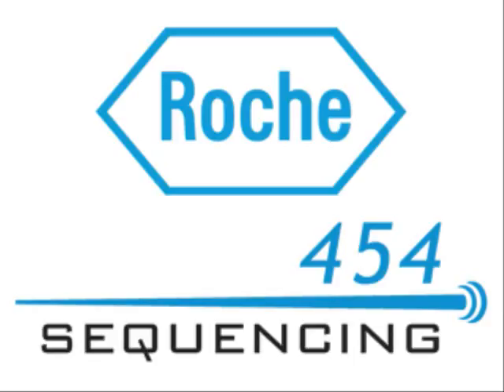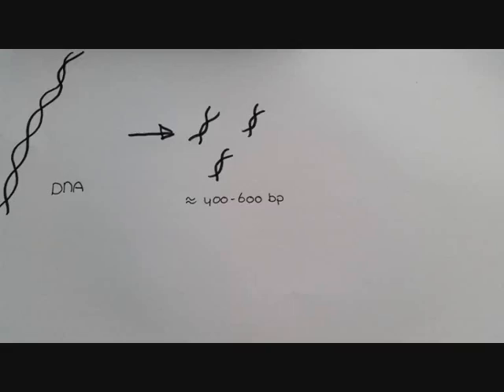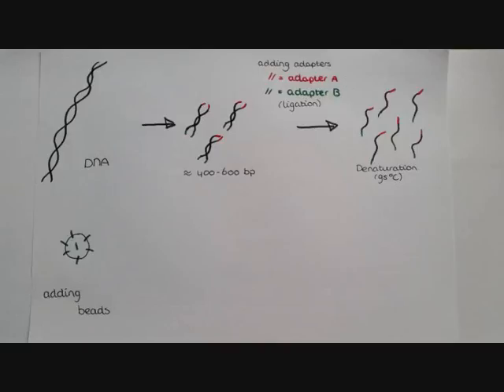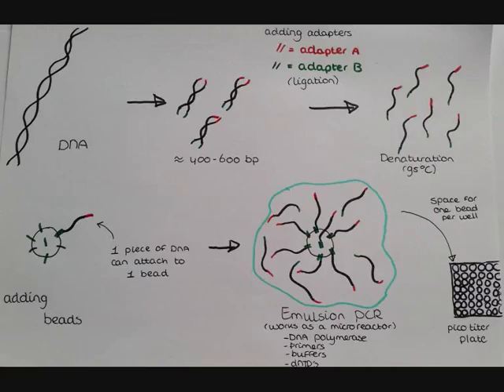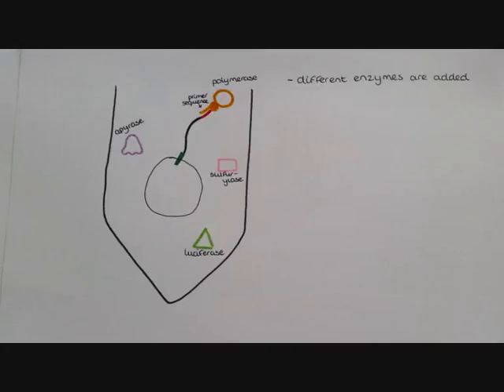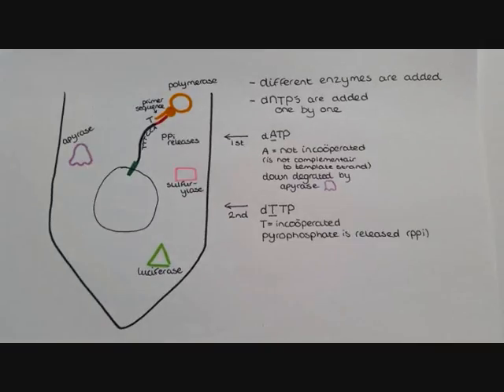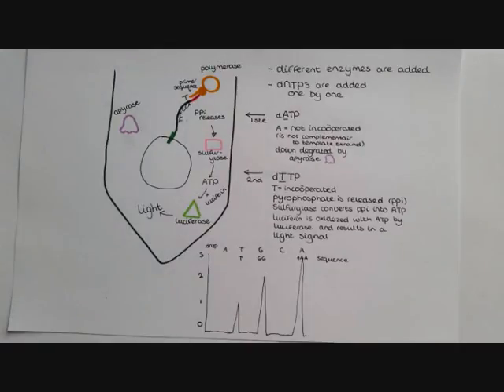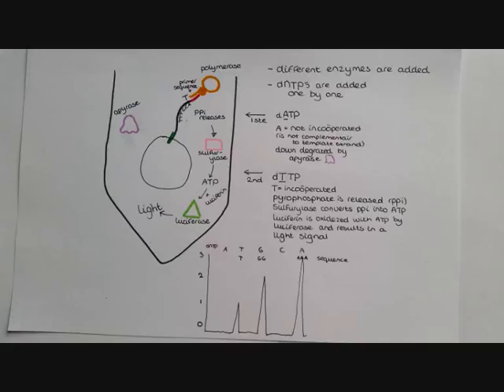Weblecture 454 NGS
Weblecture 454 Next generation sequencing.